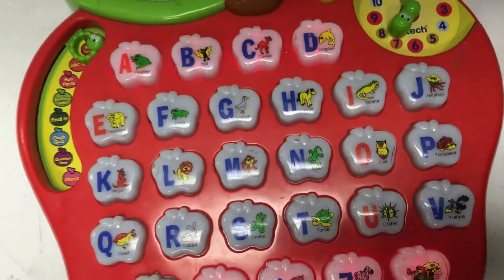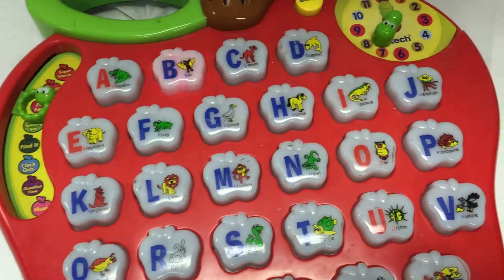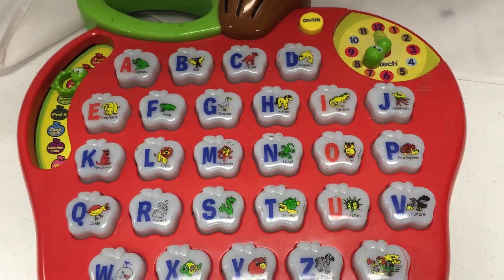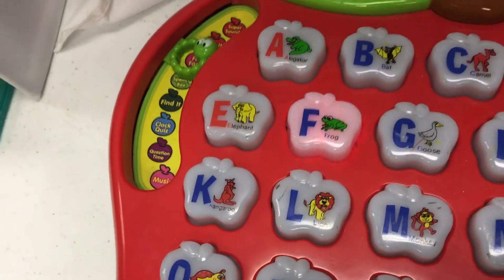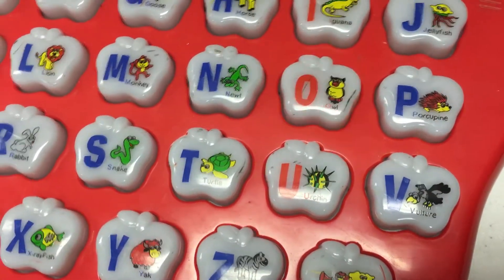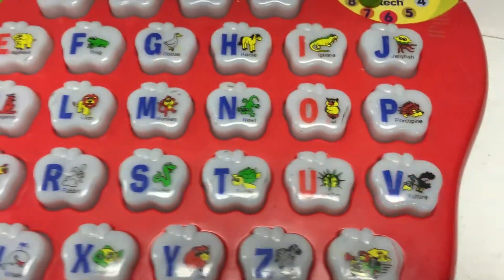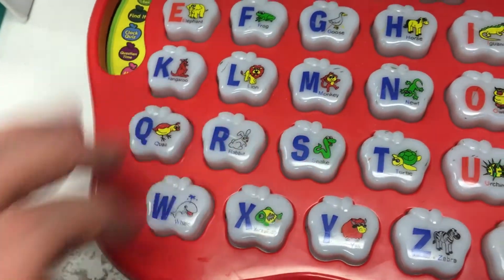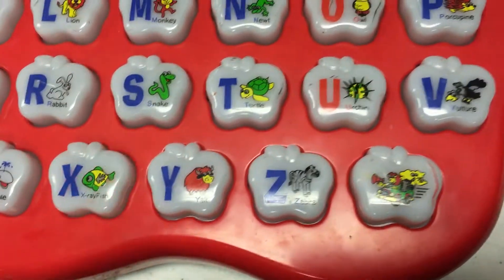Vtech Talking Apple Alphabet All The Animals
DO NOT EAT THIS APPLE
IT IS NOT A FOOD
IT IS A TOY FOR YOUR CHILD
I GET THE FREE MONEY